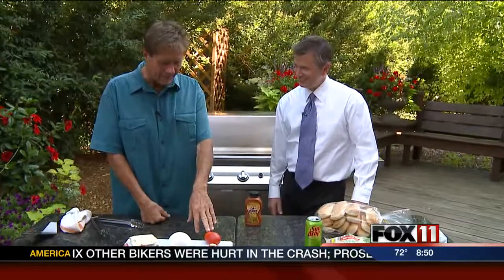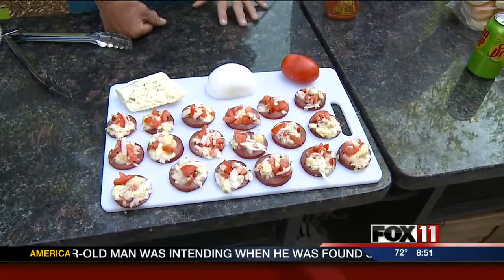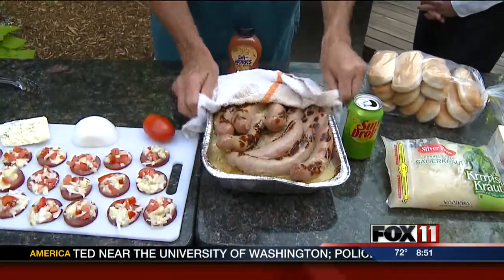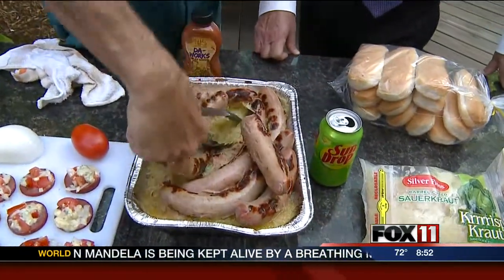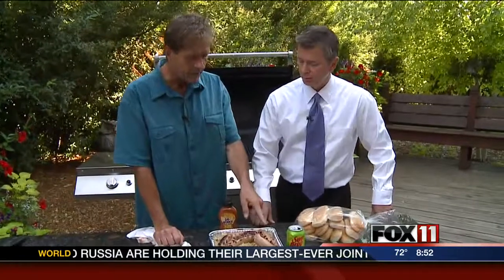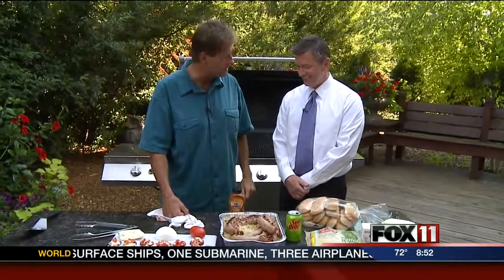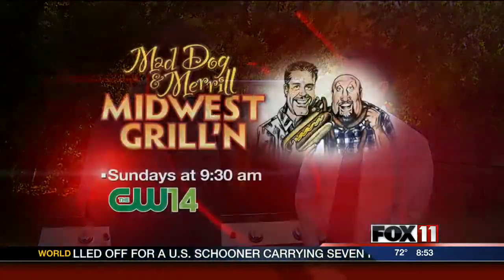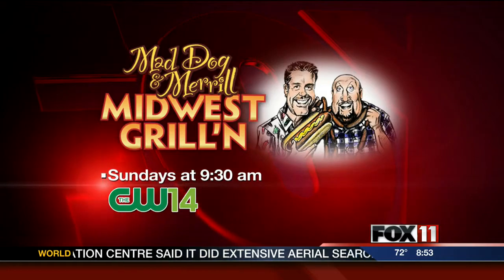Good Day Wisconsin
Mad Dog Brats